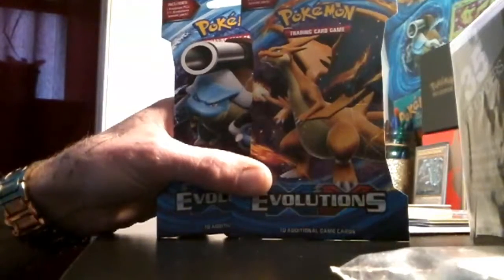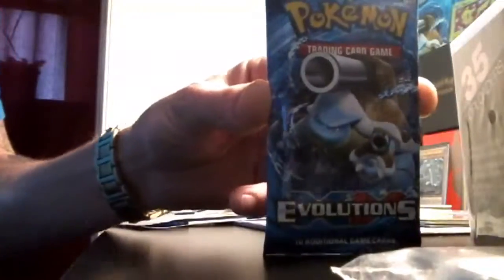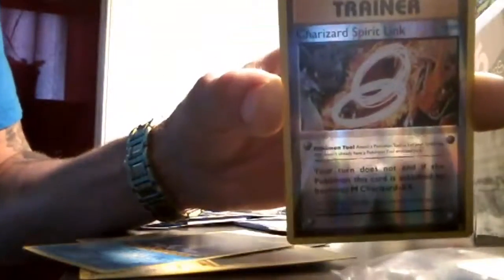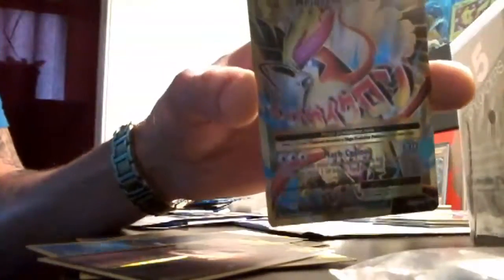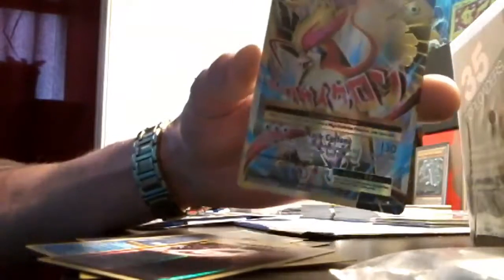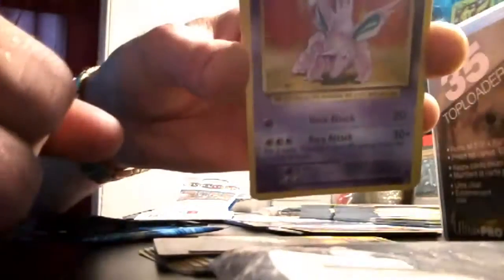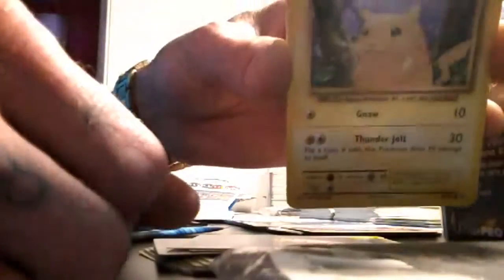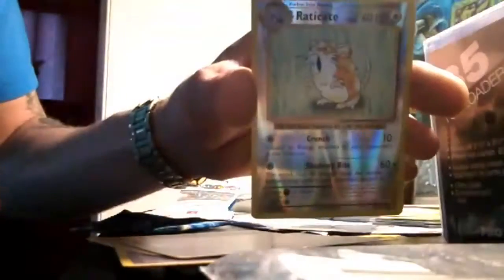Full art pull!!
Hey youtube iwanttobetheverybest likenooneeverwas here with another opening. 2 evolutions booster pack and we pulled something awesome.